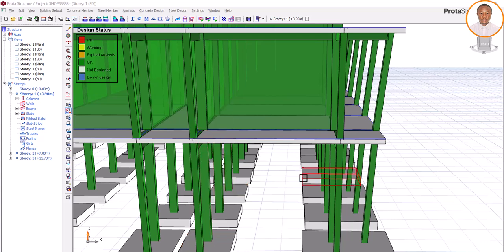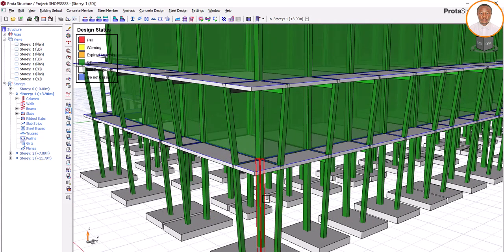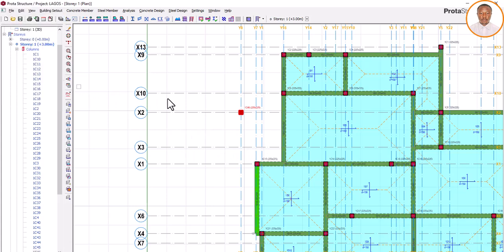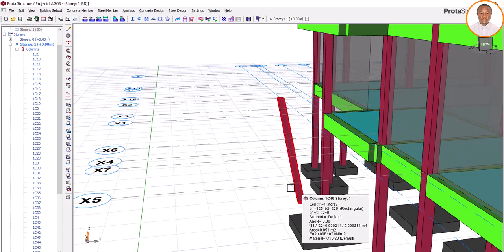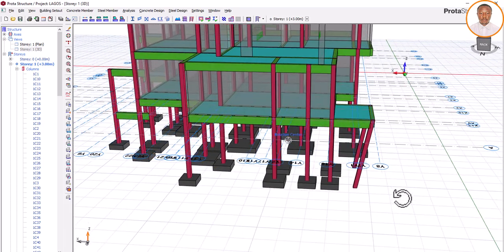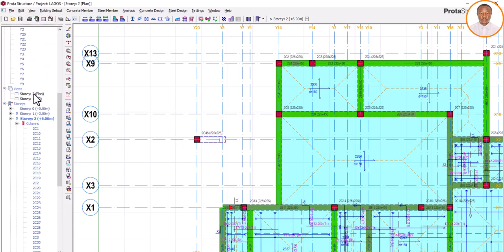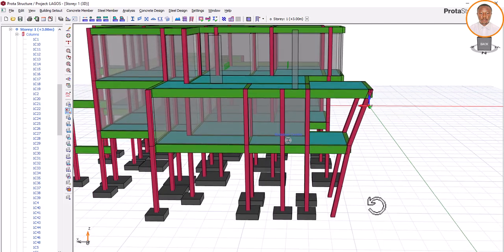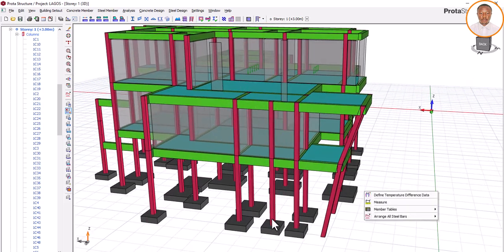How to incline Column in Protastructure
In this Course you will know how to model a slant column in protastructure.

- Next Bonus:
In my next video i will:
1) Design to ACI Code
2) Design to Bscode

00:00 - Intro
01:23 - what you will learn
15:08 -  Slant Column Modeling